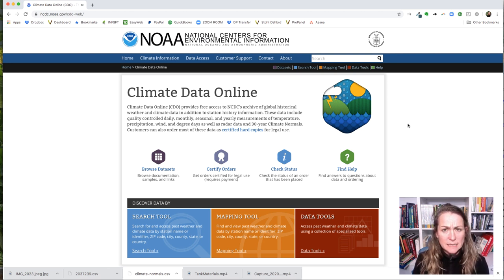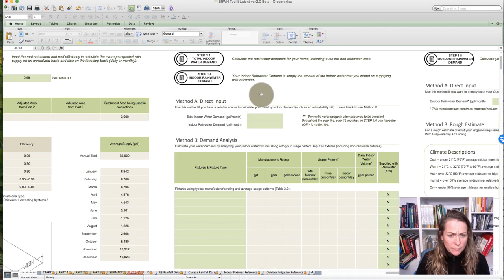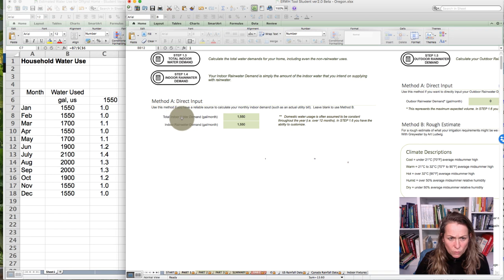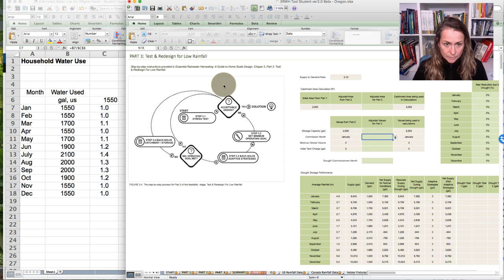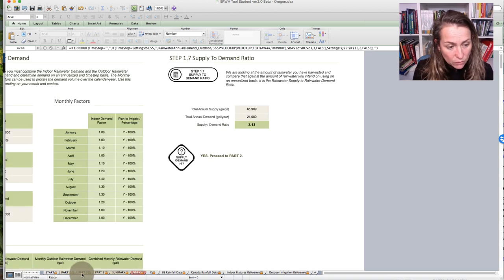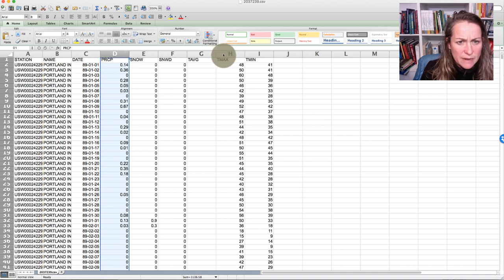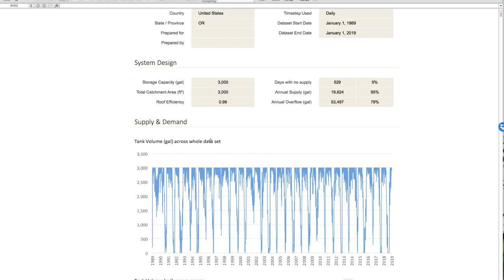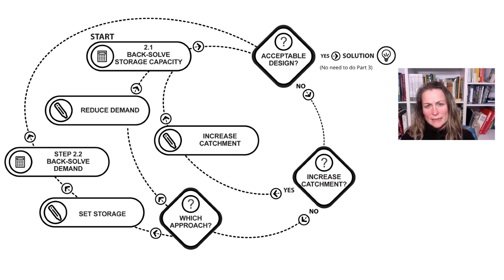4.11 Designing a Rainwater Systems for an Off-Grid Home Example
Michelle provides an example of the design of an offgrid home in Oregon and compares the results using both the monthly and the multi-year daily models provided in ERWH Tool Ver 2.0 (24 mins).

KEY TAKEAWAYS
Although the daily model may give better performance insight, the monthly model can still be a useful tool when evaluating the design and performance of a RWH system, especially if daily data is difficult to source.

The ERWH Tool discussed in this video is ERWH Tool Version 2 (Daily).